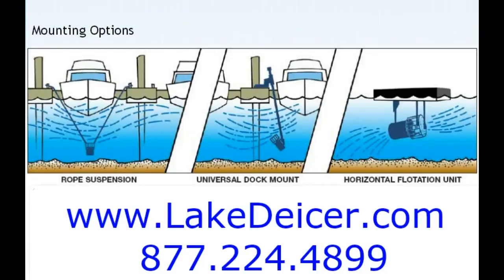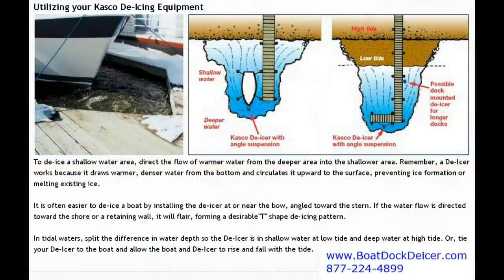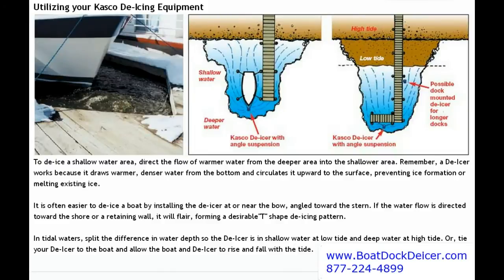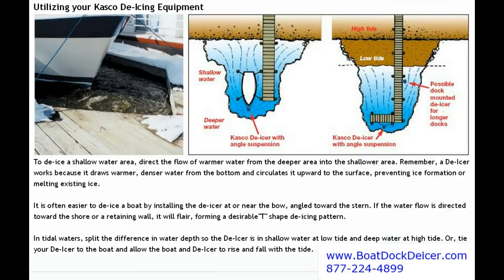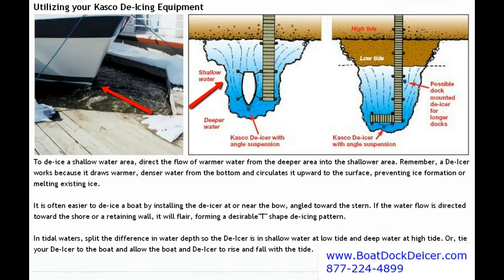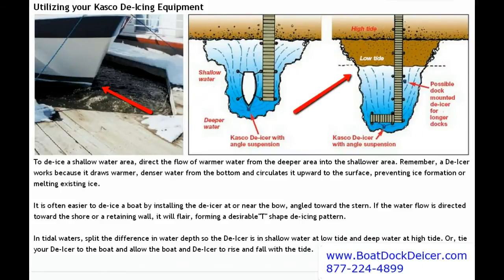How to DE-ICE a dock or pier using a kasco deic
How to DE-ICE a dock or pier using a kasco deicer
De-Icing is accurately referred to as an art form more than an exact science. Each application and location is different and there is no set rule in determining how many De-Icers are needed for a given area or which mounting option is the best. The effectiveness of Kasco De-Icers largely depends on the depth of the surrounding water, obstructions in the water, and the geographic location of the installation. Kasco De-Icers work by moving warm bottom water that is heated by the earth to the surface. The shallower the water in the area surrounding the De-Icer, the less warm water there is available. It is recommended that the De-Icer is 2.5' to 5' below the water surface. Obstructions in the water such as floats on docks, boat lifts, large dock pilings, boats, etc. may restrict the flow of water causing a smaller area of influence around the De-Icer. Your geographic location will also play a major role in the effectiveness of your Kasco De-Icer. The longer and colder the winter is, the more the water will cool over time and open water may be limited accordingly. Other factors that may effect open water areas are bottom contour, salt content, mounting, etc.

Below are some common ice damage problems outlined, as well as winter-kill conditions and summer water quality problems. Kasco De-Icers can help in each instance.
To de-ice a shallow water area, direct the flow of warmer water from the deeper area into the shallower area. Remember, a De-Icer works because it draws warmer, denser water from the bottom and circulates it upward to the surface, preventing ice formation or melting existing ice.

It is often easier to de-ice a boat by installing the de-icer at or near the bow, angled toward the stern. If the water flow is directed toward the shore or a retaining wall, it will flair, forming a desirable"T" shape de-icing pattern.

In tidal waters, split the difference in water depth so the De-Icer is in shallow water at low tide and deep water at high tide. Or, tie your De-Icer to the boat and allow the boat and De-Icer to rise and fall with the tide.
Jacking/Lifting damage can occur anytime ice and water levels fluctuate. The most common cause of lifting is the tide; however, lifting damage is common in the Great Lakes Region where weather and wind changes can cause smaller, but more rapid changes than tides. Jacking damage can also occur on any body of water regulated by man.

Repair costs are not only limited to physical damage, but also the down-time of dock facilities and time spent obtaining necessary government permits.

Maintaining and ice-free zone in and around dock structures is your very best protection against jacking/lifting damage. Keeping partially open water near dock structures will reduce ice thickness in the general area around docks and pilings and help to limit the risk of ice damage.
Ice expansion pressure is a vastly underrated damage risk. The size of a body of water is directly proportional to expansion damage risk potential. The larger the body of water, the larger the potential damage risk will be. Pressure damage can affect that part of the dock structure nearest the shore or at the opposite end as shown above.

Although it may be preferred to maintain an ice-free zone around the dock structure, it is also possible to limit damage risk with an open water buffer zone. Kasco Horizontal Flotation units positioned between docks and expanding ice can relieve damaging expansion pressure.
Kasco De-Icers can be used to help prevent winter-kill conditions. During harsh winters with thick ice and heavy snow pack, your pond can experience a fish die off due to low oxygen levels. The heavy snow and ice prevent sunlight from penetrating into the water causing the existing aquatic vegetation to die off. As the vegetation dies, the decomposition process uses up much of the available oxygen in the pond. As the winter progresses, the oxygen levels continue to decrease and eventually, your fish may begin to die. Only 1% of the ponds total surface area needs to be ice free to prevent winter-kill situations. The cold water will become oxygenated by coming in contact with the air and prevent winter-kill on your pond.